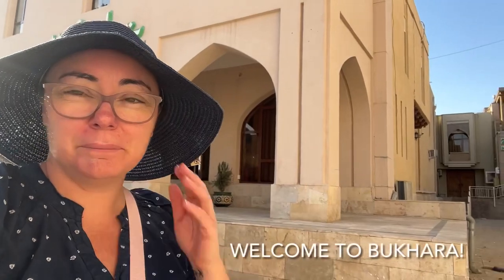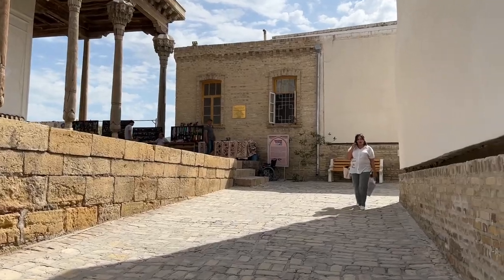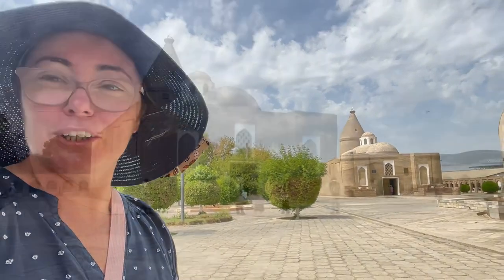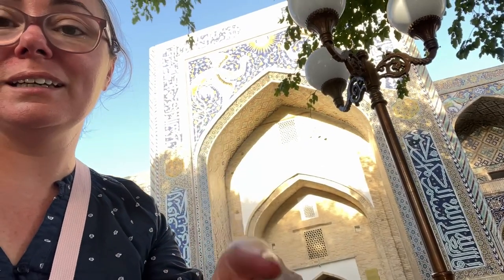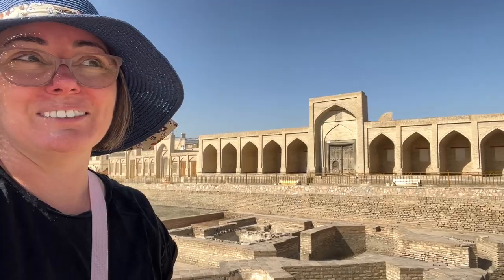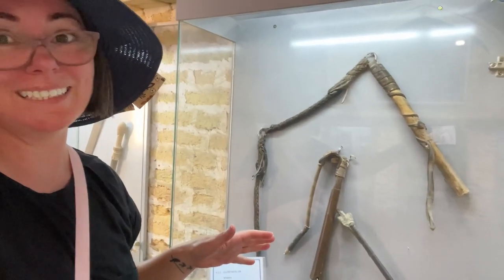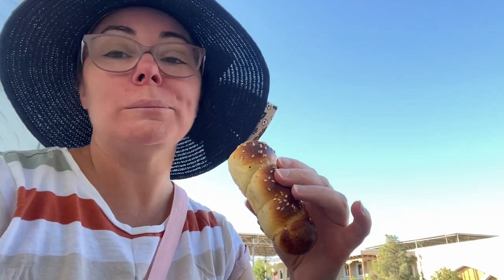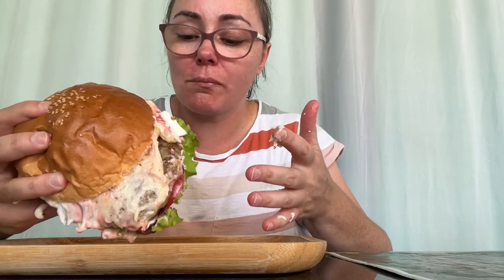Explore the incredible Bukhara - Travel through Uzbekistan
Spend an amazing three days in the incredible Bukhara visiting:

- Kalon Mosque and Kalon Minaret
- Mir-i-Arab Madrasah
- Toqi Telpakfurushon
- The Ark of Bukhara
- Bolo Hauz Mosque
- Chashmai Ayub Mausoleum
- Ismail Samani Mausoleum
- Abdullakhan Madrasah
- Modarykhan madrasah
- Abdulaziz Khan Madrasah
- Ulug'bek Madrasaah
- Chor Minor Madrasah
- Nodir Devonbegi Madrasah
- Lyabi Khauz
- Toqi Zargaron
- Magoki Attori Mosque
- Khoja Kalon Mosque and Minaret
- Fayzulla Khodjaev Museum
- Mavzoley Turki Zhandi Mausoleum
- Old Dawarza
- Bukhara Tower
- Zindon
- Central Bazaar
- Talipach Gate
- Sitorai-Mokhi-Khosa Palace